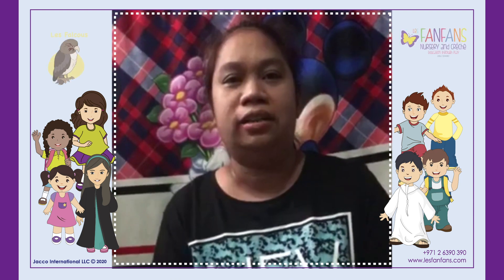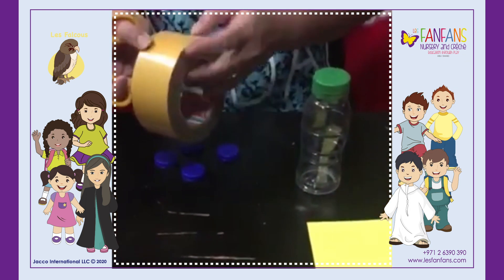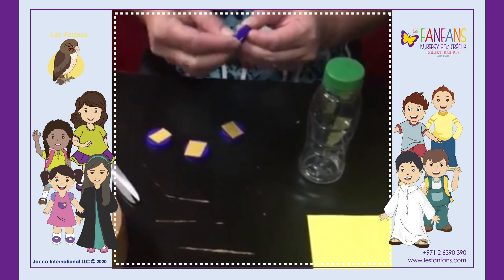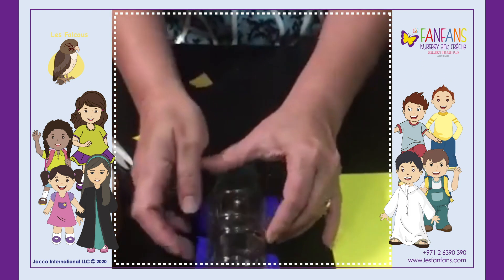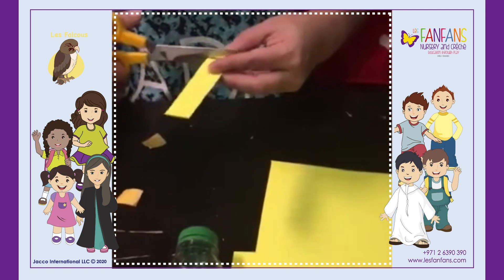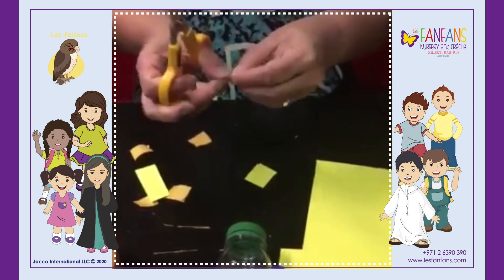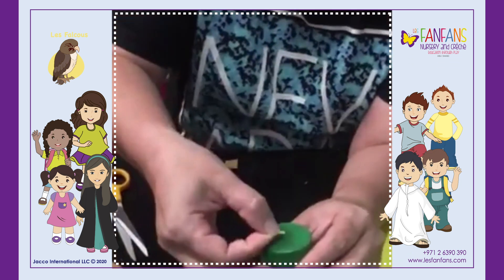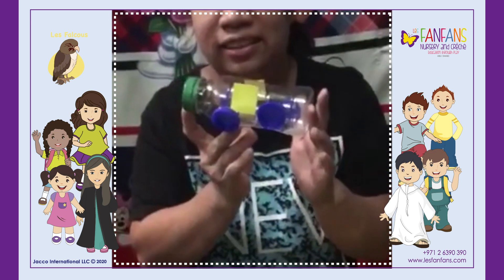Les faucons ARTS& CRAFTS I